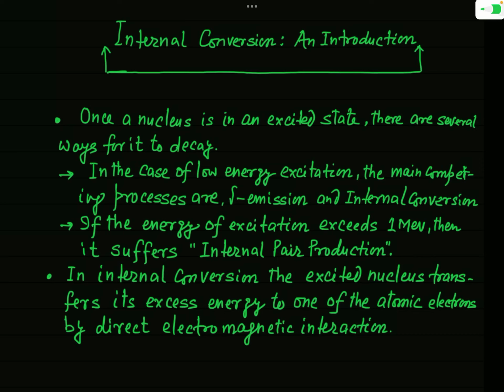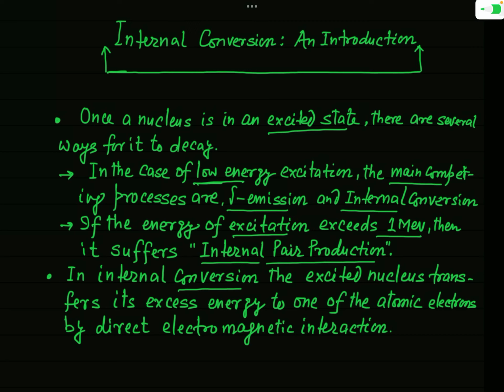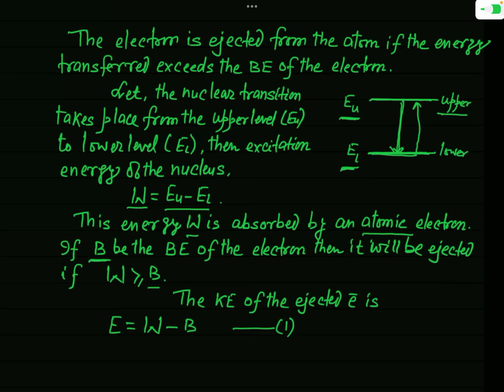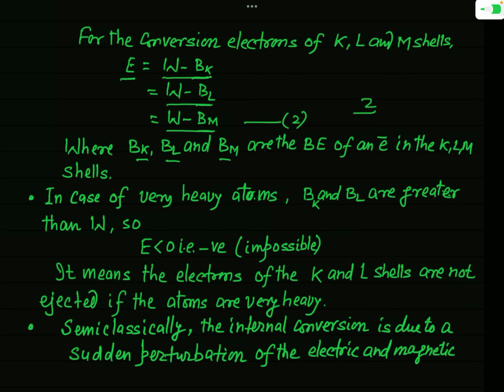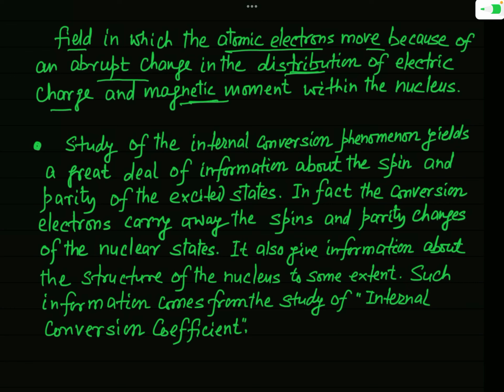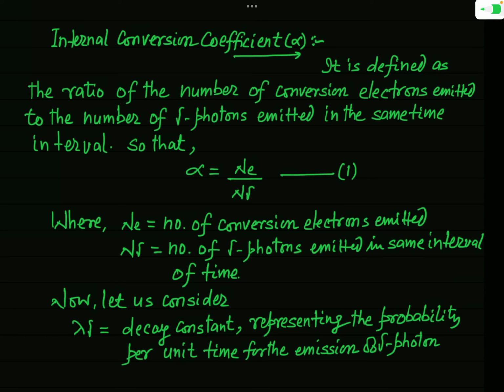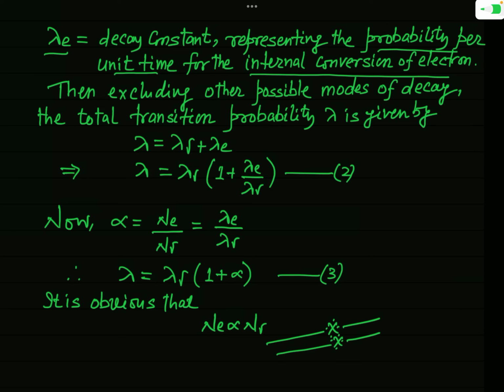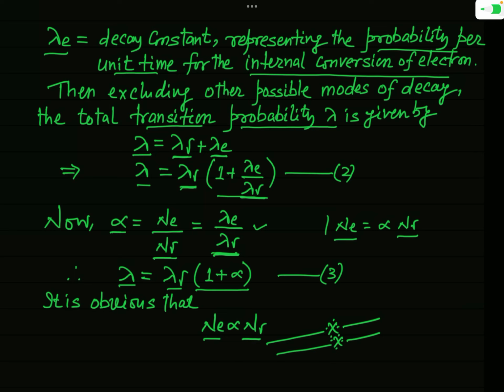Nuclear Physics - Nuclear Decay : Gamma Decay - Internal Conversion -1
An excited nucleus is unstable. It gets rid of the excitation by emitting energy either by gamma decay or internal conversion or internal pair production. In case of low excitation energy gamma decay and internal conversion take place. In internal conversion the emitted energy is gained by the atomic electron of different atomic cells. This process is characterized by internal coefficient. These things have been discussed.